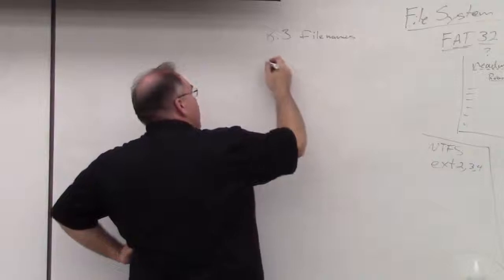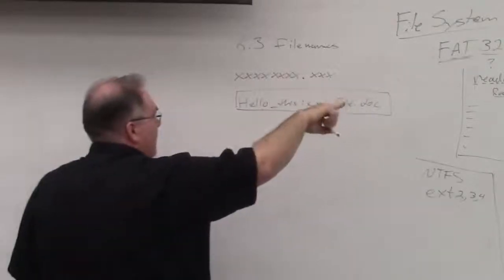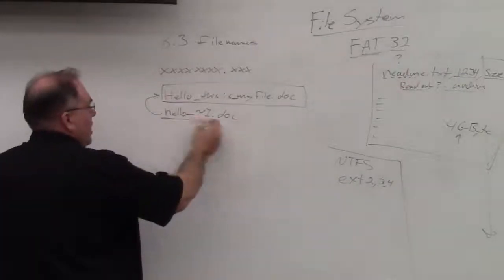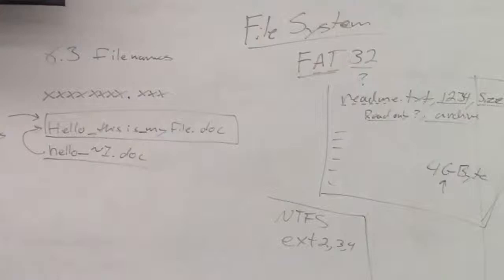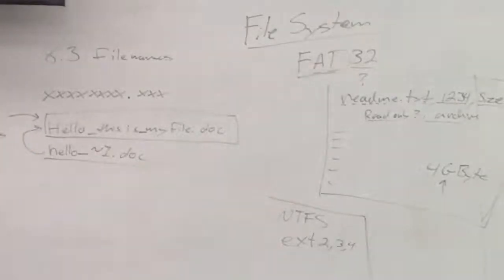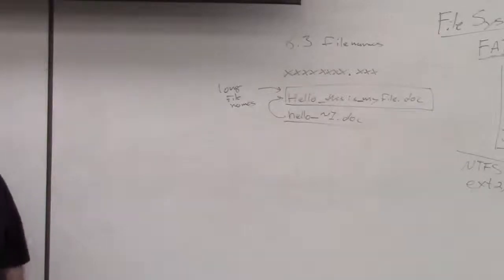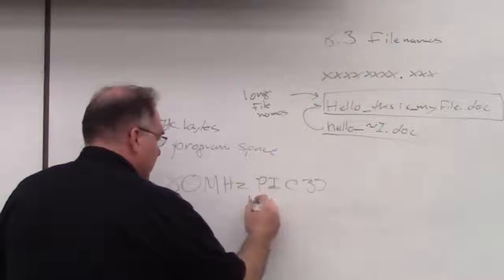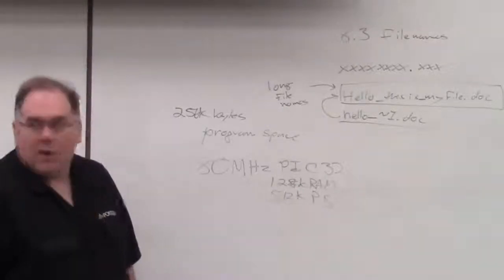Elec 74 Lab 13: Using SD Cards 2